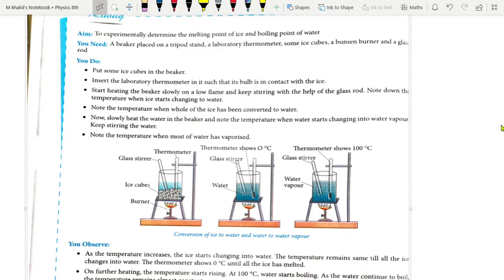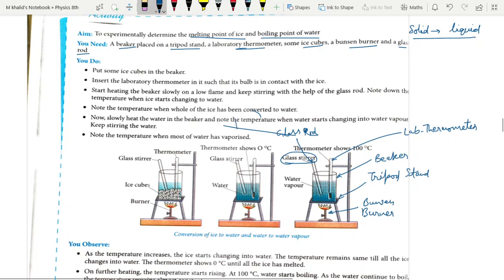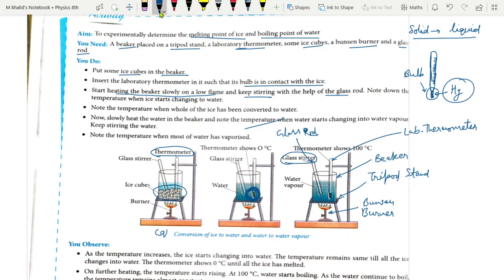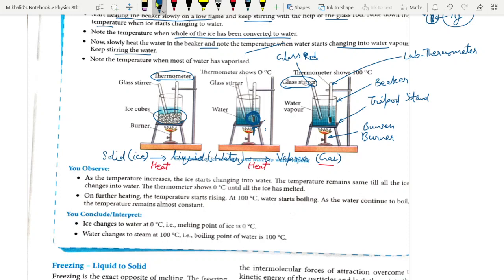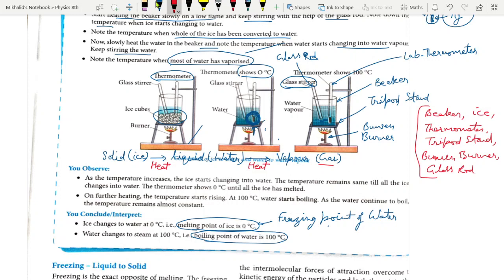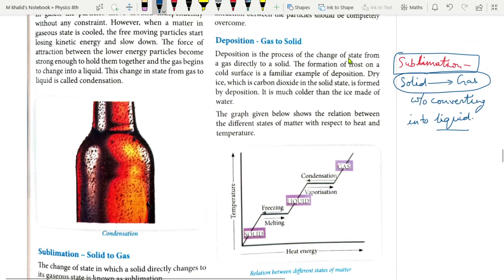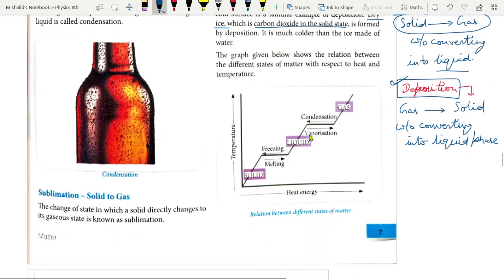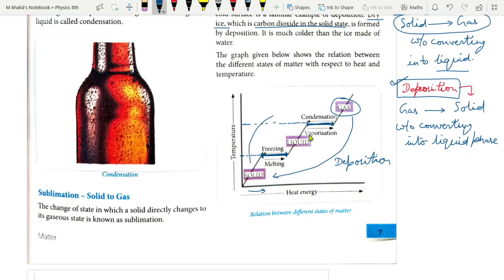C8 CH1 P4